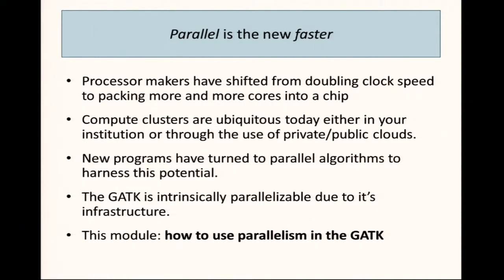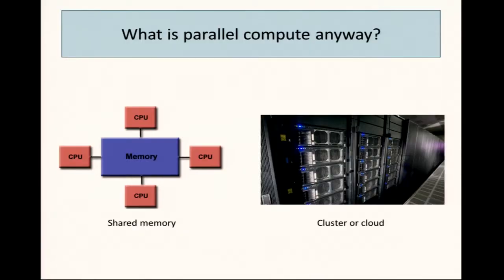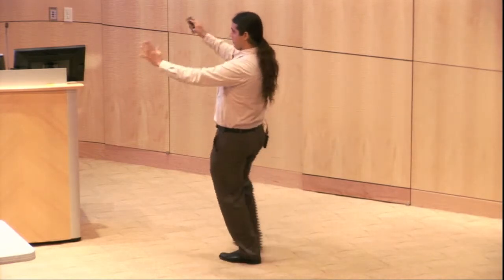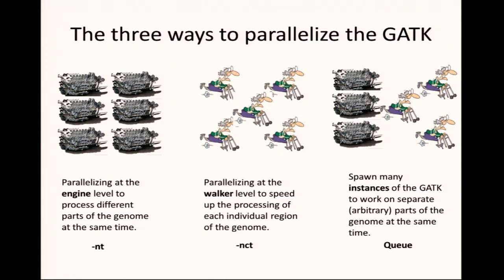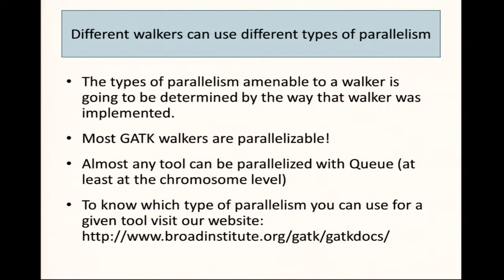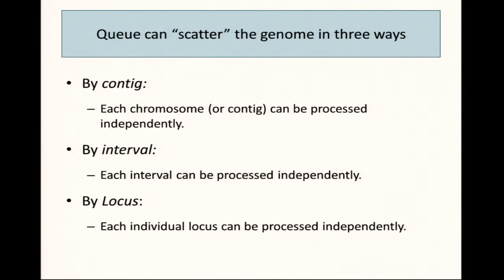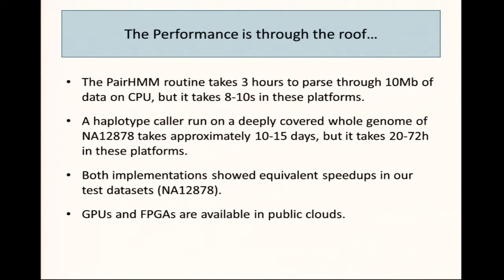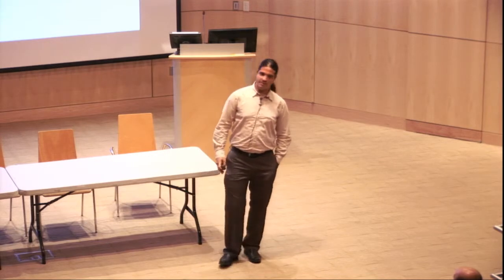BroadE: Introduction to parallelism for GATK